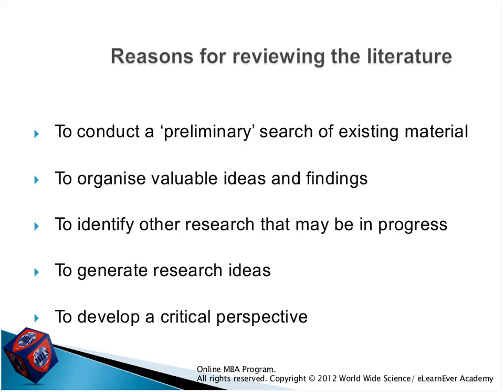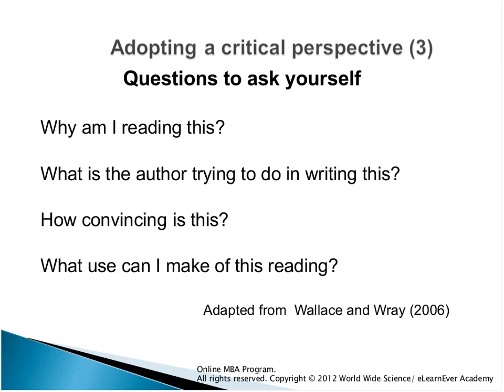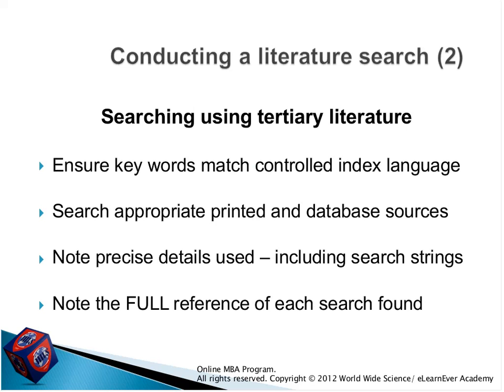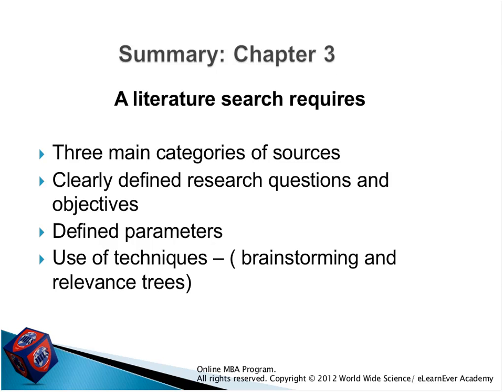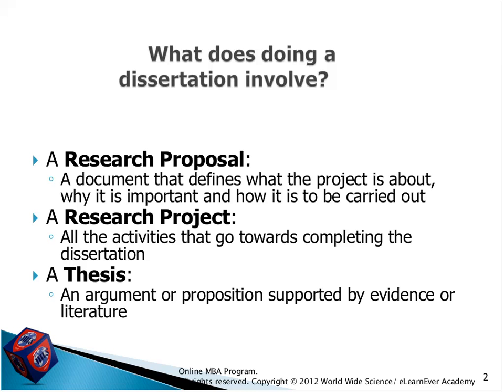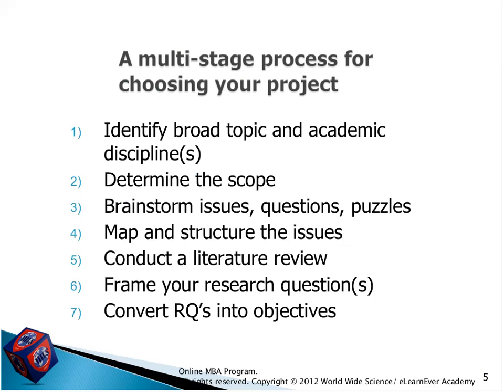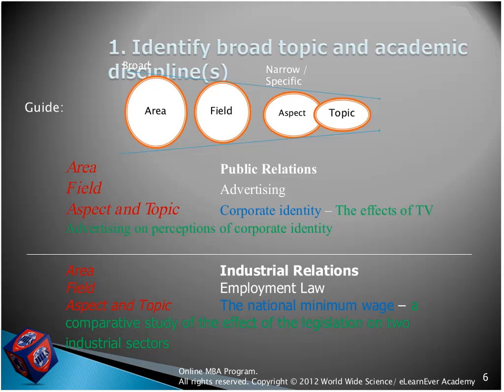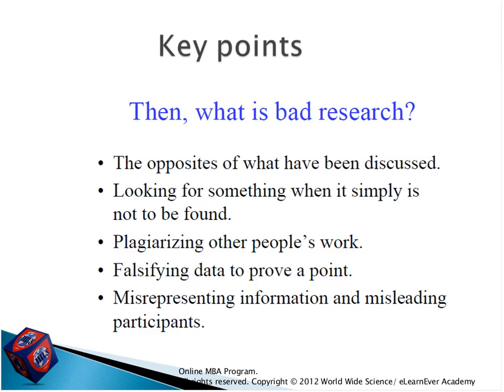MBA-Research Method-2013-02-18-Class No.3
Research Method
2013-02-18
Class No.3
Onlline MBA